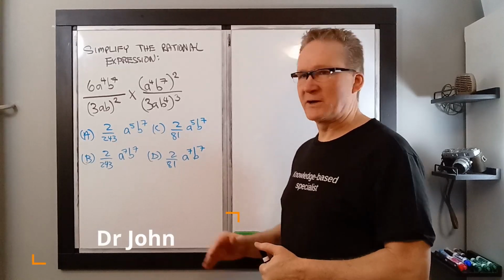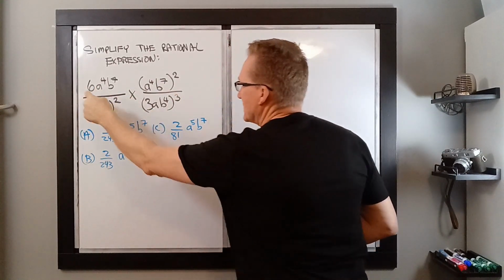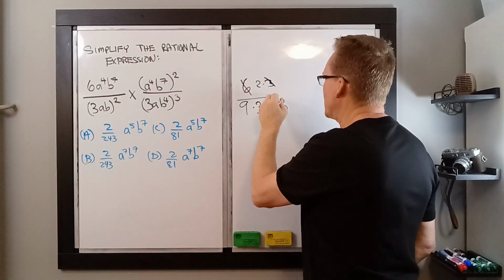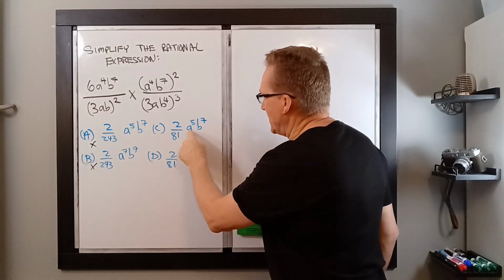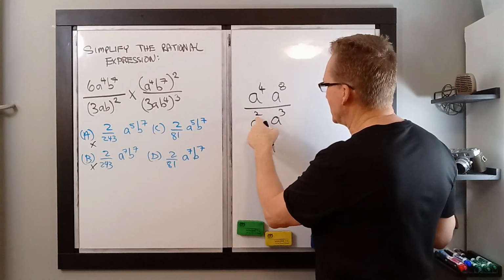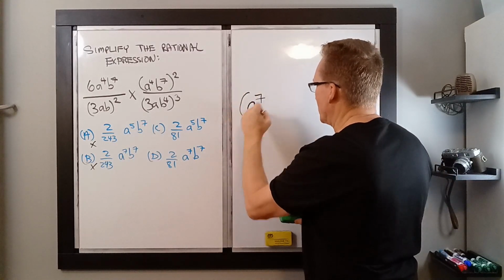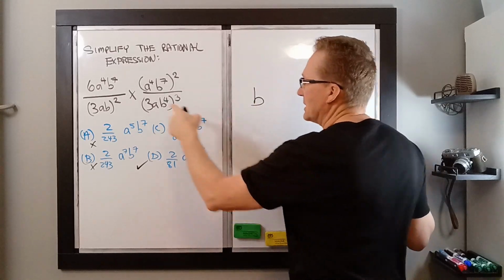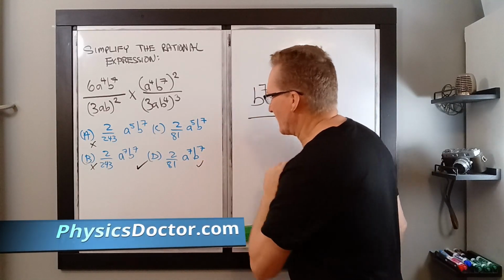Simplify the rational expression (6a^4b^7)/(3ab)^2 x (a^4b^7)^2 /(3ab^4)^3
Simplify the rational expression
(6a^4b^7)/(3ab)^2 x (a^4b^7)^2 /(3ab^4)^3

Choose from these options:
A/ (2/243) a5 b7
B/ (2/243) a7 b7
C/ (2/81) a5 b7
D/ (2/81) a7 b7